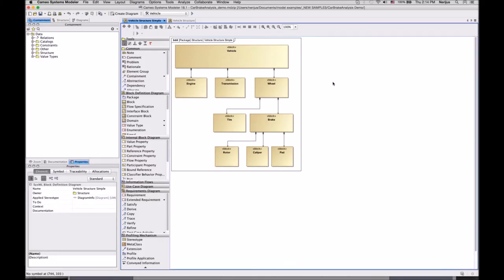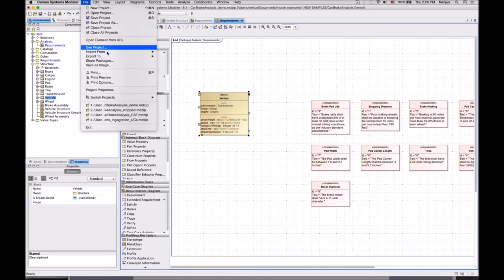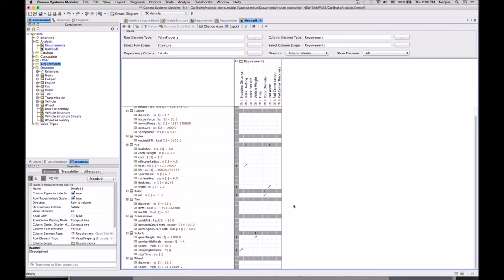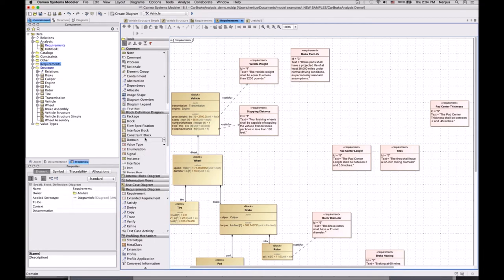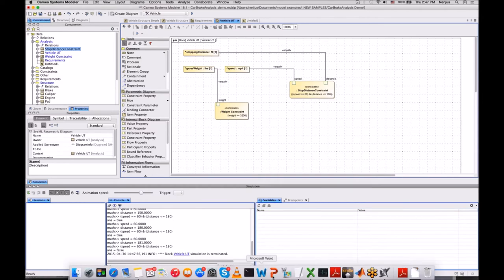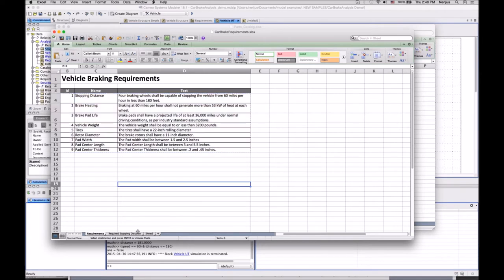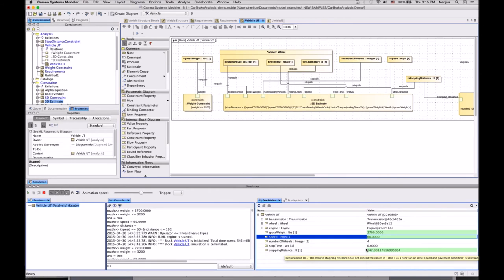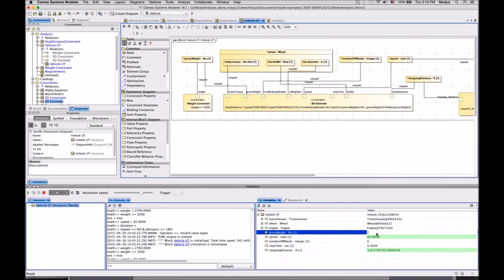Automated Requirements Verification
Systems Modeling Language (SysML) is used to capture systems design as descriptive and analytical system models, which relate text requirements to the design and provide a baseline to support analysis and verification.

This session demonstrates how model of the system, expressed with sufficient precision, can be used to support early requirements validation and design verification, particularly when coupled with an execution and simulation environment.
Additionally, we show how to use test cases and associated verification procedures as combination of inspection, analysis, demonstration, and testing to verify that the designs satisfy the system requirements.

In particular, the session demonstrates:
-Representing text-based requirements in Cameo Systems Modeler
-Requirements traceability, gap and coverage analysis
-Refining and formalizing requirements
-Selecting verification method
-Defining testcases and analysis models
-Performing automated requirements verification with Cameo Simulation Toolkit
-Recording verification results, generating verification reports

The session is hosted by Nerijus Jankevicius, MBSE Product Manager at No Magic